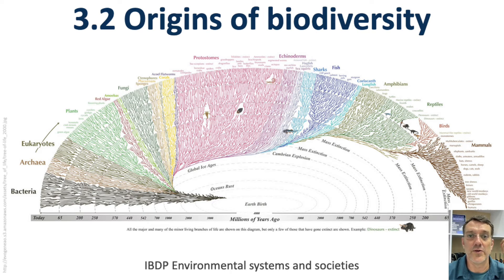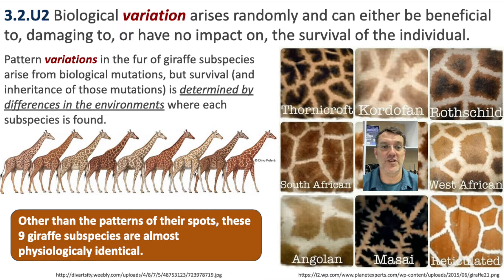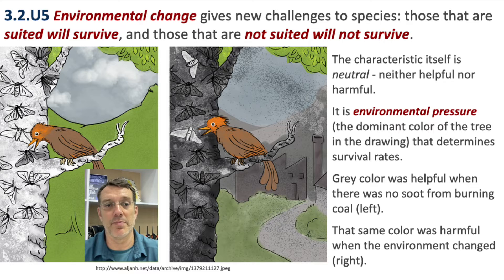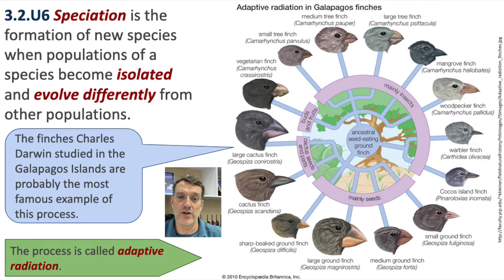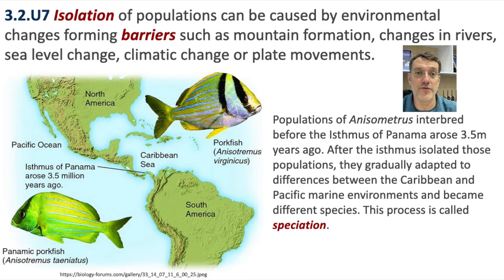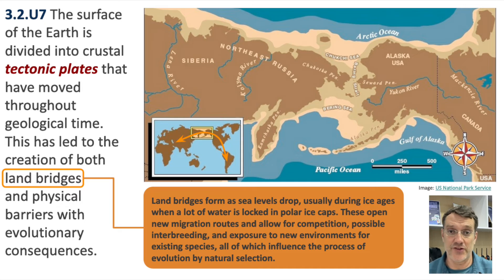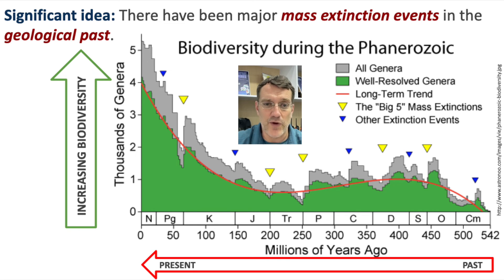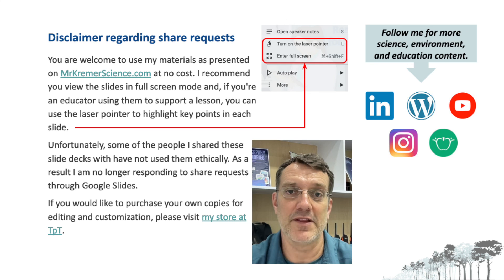Nature's Evolutionary Experiment: The Origins of Biodiversity for IB ESS Topic 3.2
Learn about the processes that resulted in the diversity of life we find on Earth today, from plate tectonics to selective pressure.

This is a review of ESS topic 3.2 origins of biodiversity. It summarises the process of evolution by natural selection and how that process, combined with the movement of tectonic plates across Earth's surface, contributed to the diversity of life on our planet today.